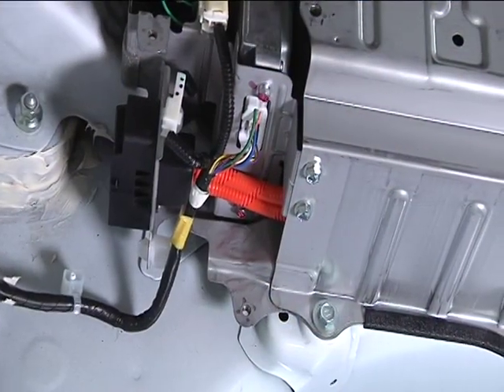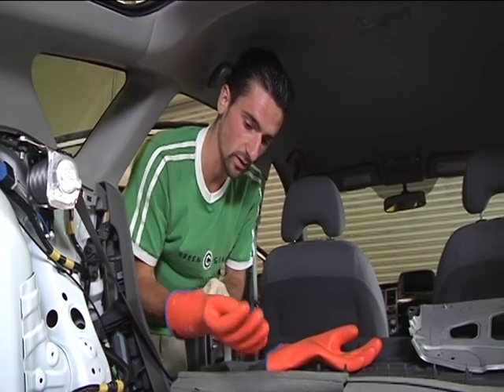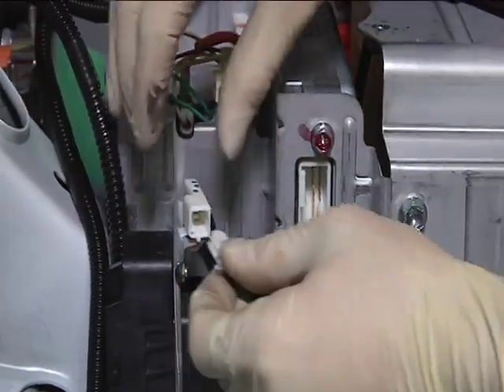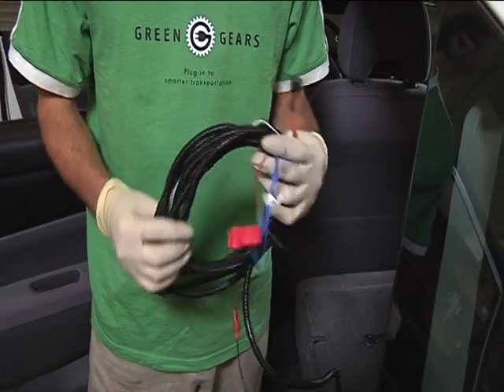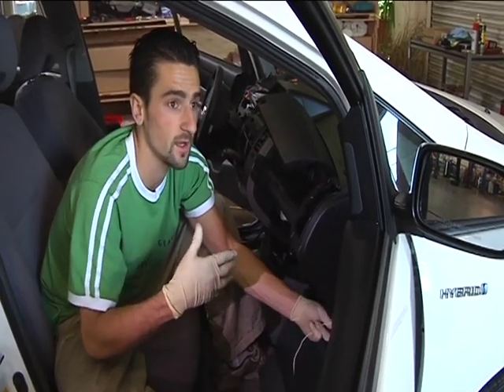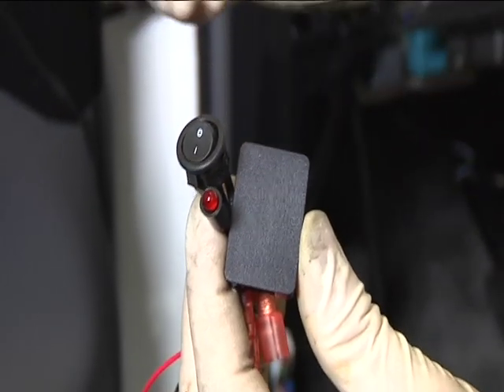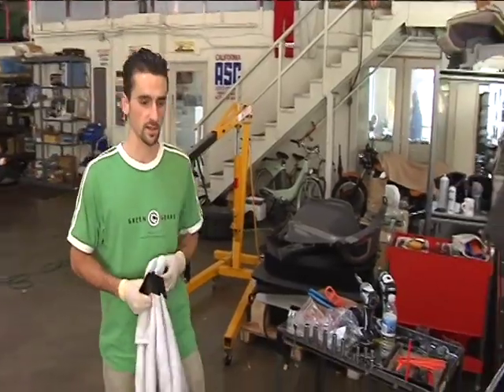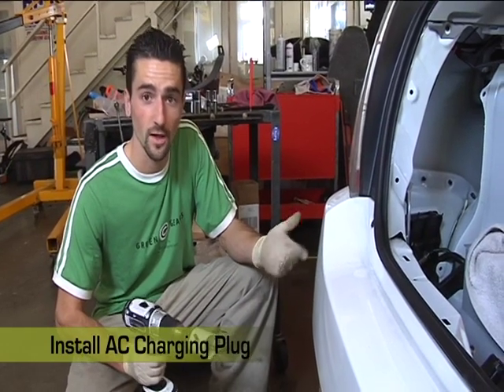Plug-in Hybrid vehicle conversion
Green Gears Garage describes how to convert a Standard Toyota Prius Hybrid Vehicle to an ulta efficient Plug-in Hybrid Electric Vehicle using advanced Lithium Batteries. The finished vehicle can run from clean electricity produced from solar panels or gasoline depending on the driver's needs.